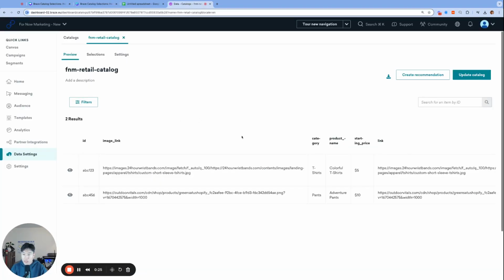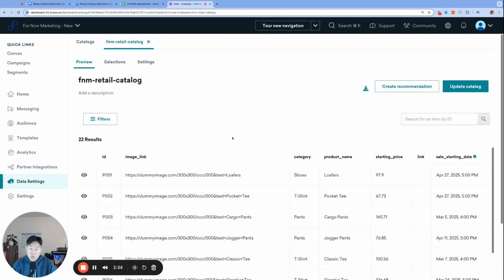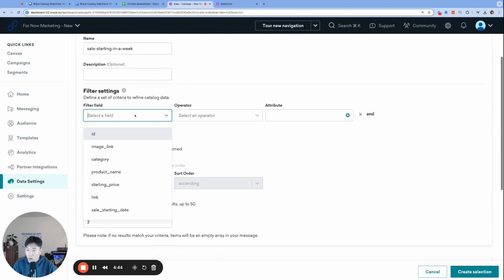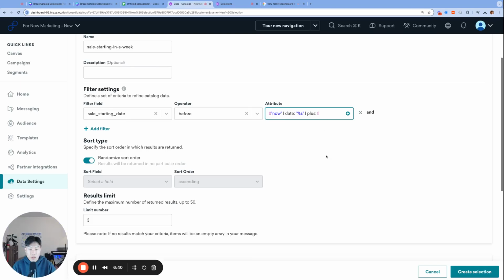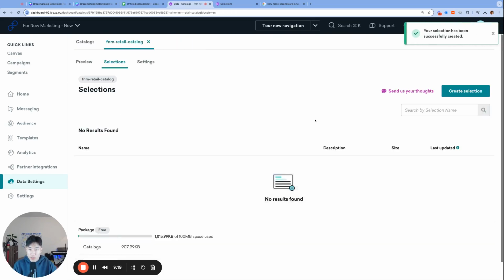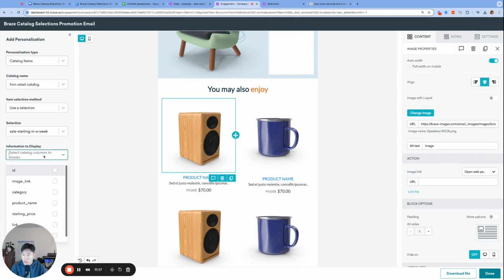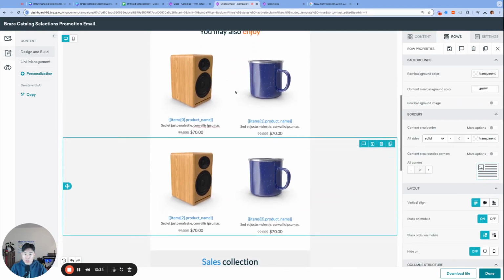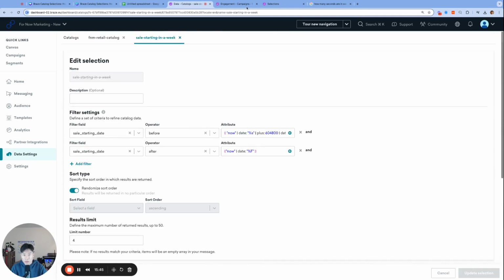Braze Catalog Selections: How To Automate A Timely Promotion Email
We love the Braze Catalog Selections feature, and we were mindblown when we realized that we can set dynamic filters that can even support the Liquid ""now"" feature.

We'll have a separate video focusing specifically on the Liquid portion shown in this video!

REACH OUT!